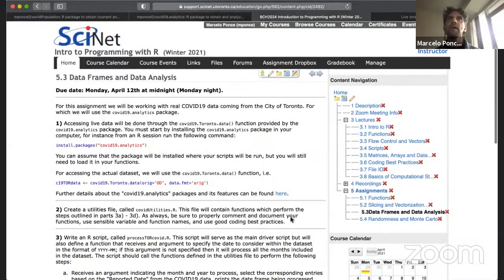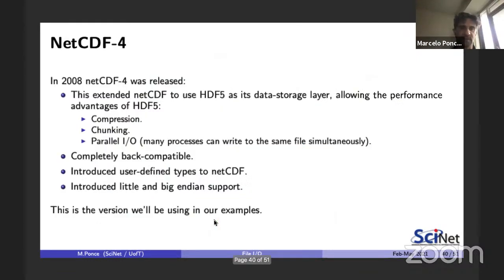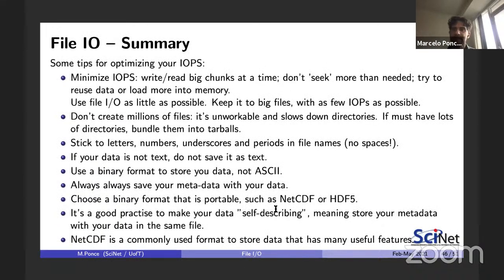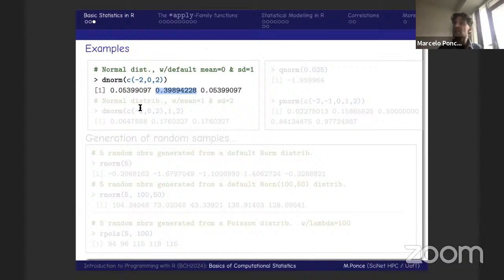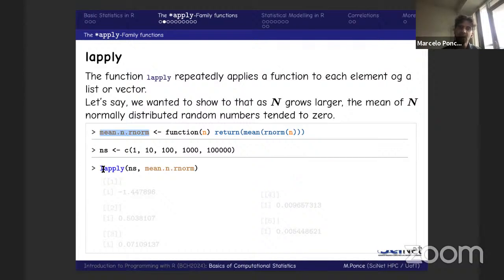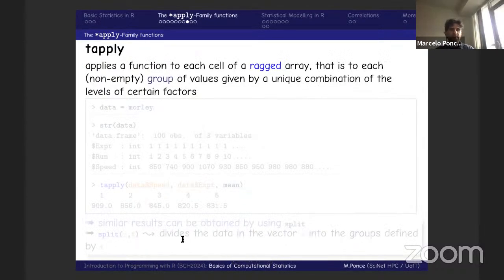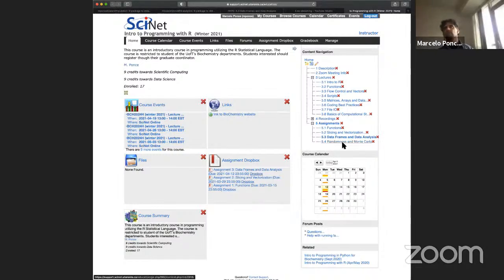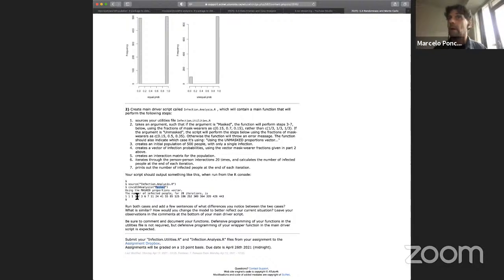Introduction to Programming with R, lecture 8/12 (BCH2024 - 2021)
This lecture finishes the netcdf file format and starts a basic review of probablity and statistics and examples of their implementation in R. It was part of an introductory course in programming utilizing the R Statistical Language for UofT's Biochemistry department.